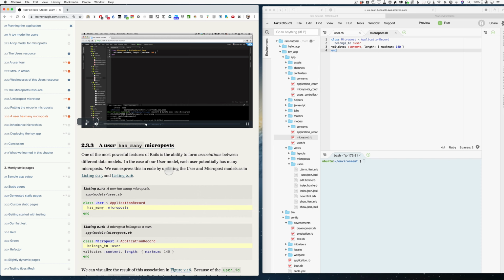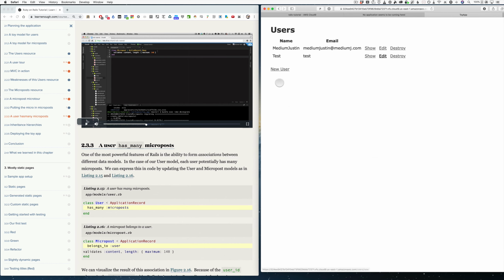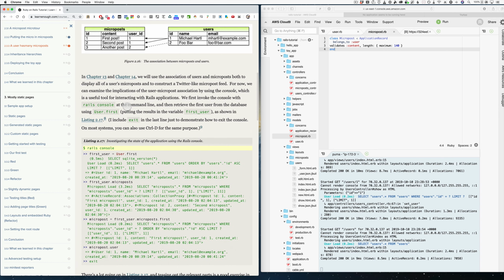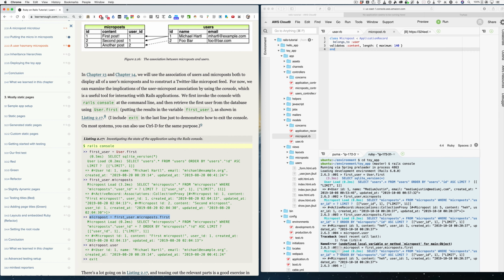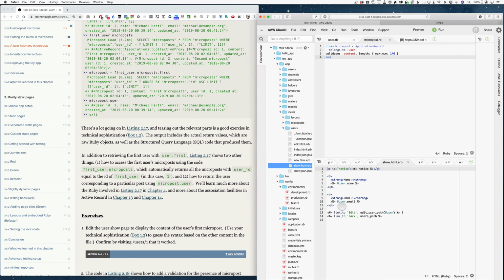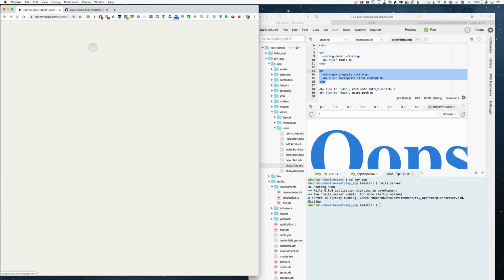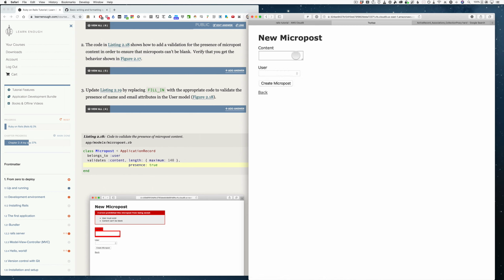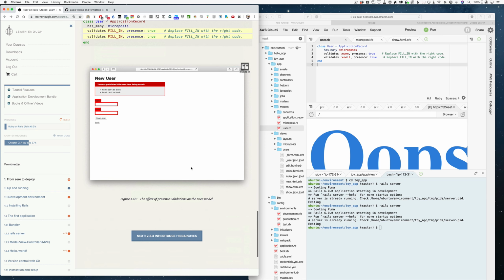Justin Does Some Ruby on Rails Stuff #1 (Programming)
I have some fun with a Ruby on Rails tutorial